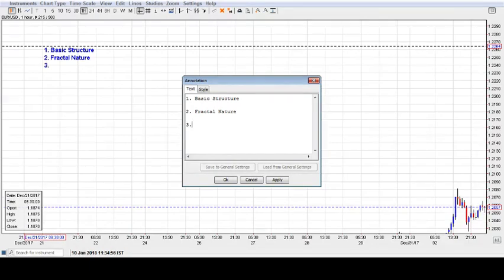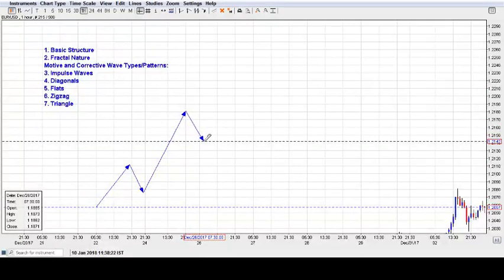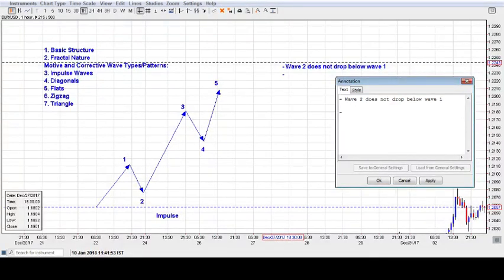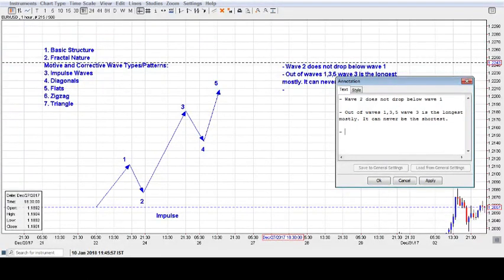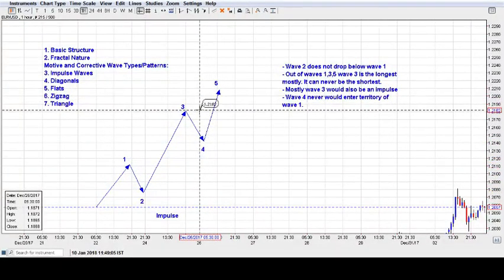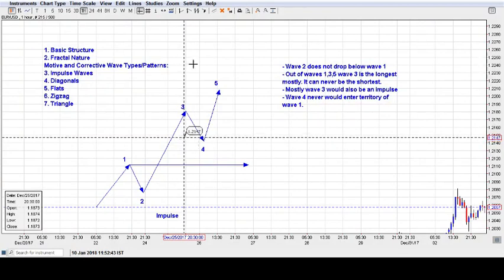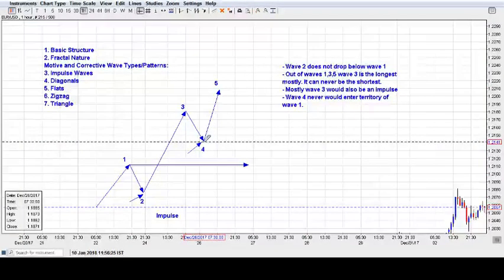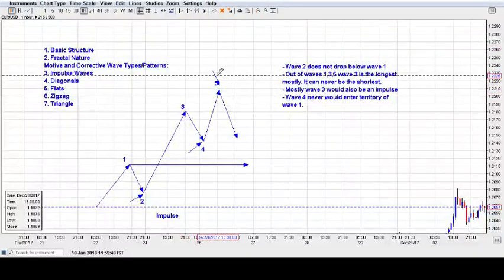Educational Session - Understanding Impulse Waves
Live Sessions:
1. UK Live 0230 AM EST to 0245 AM EST
2. NY Live 0800 AM EST to 0815 AM EST
3. Discussions/Case Studies 0900 AM EST